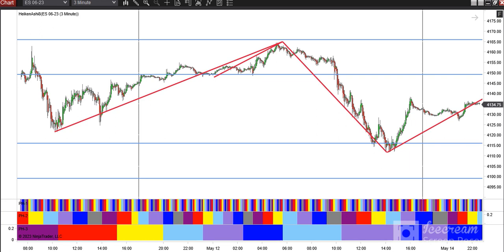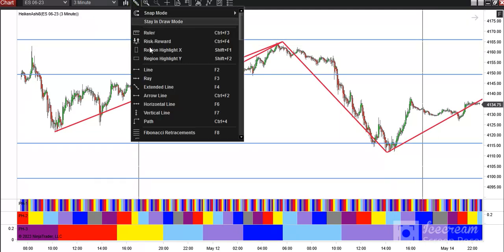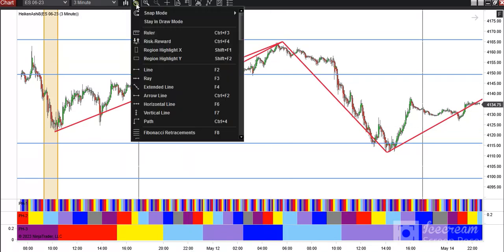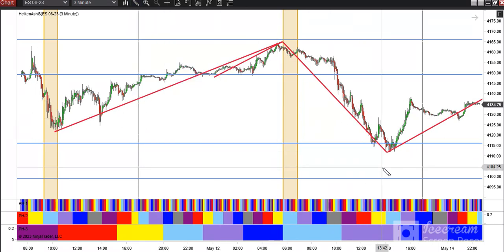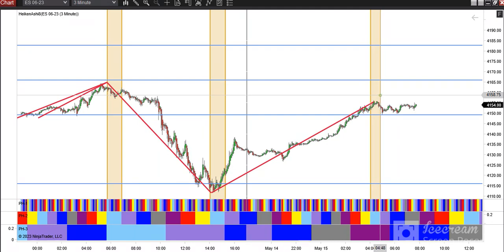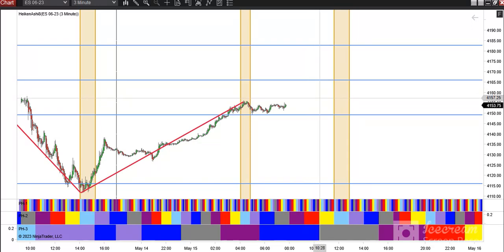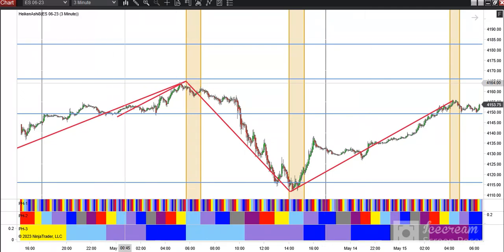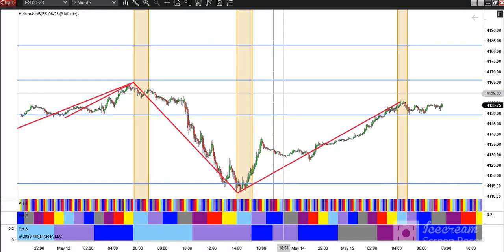PH trend moves since last Thursday!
PH trending up and down through light blue periods of PH-2.
Gann Grids Ultra Gann and astro analysis package!